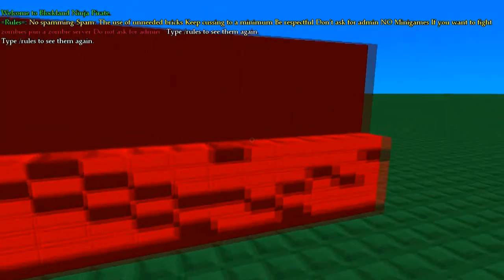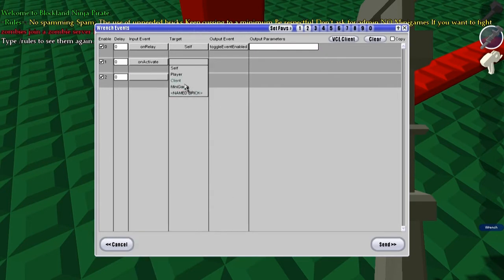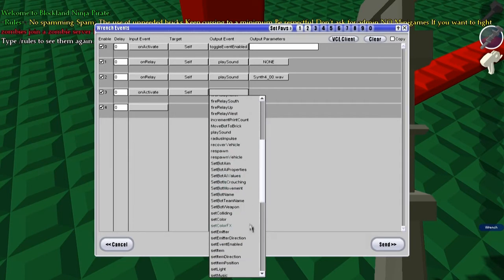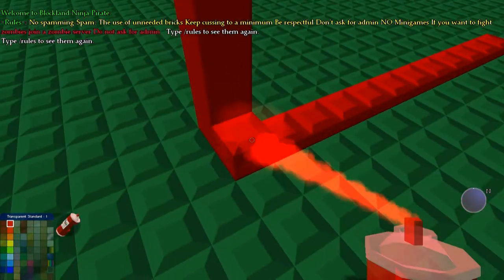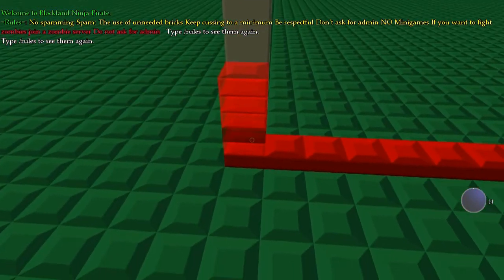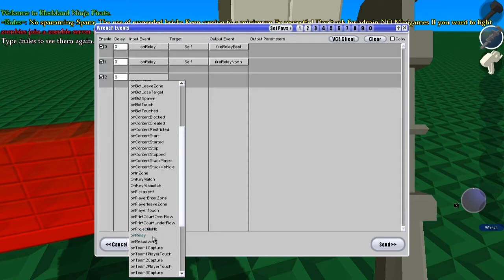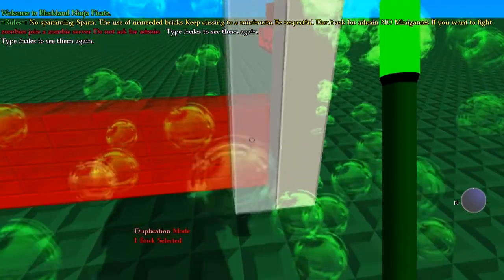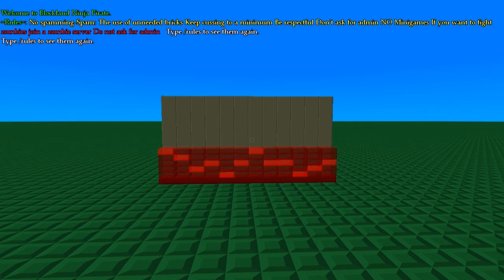Blockland Help: Midi Sequencer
How to build a midi sequencer in Blockland.